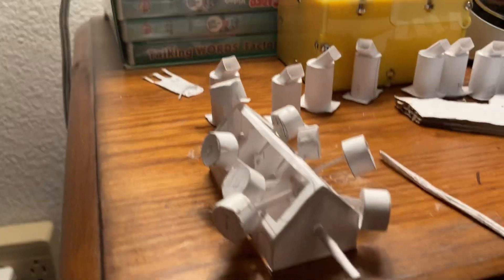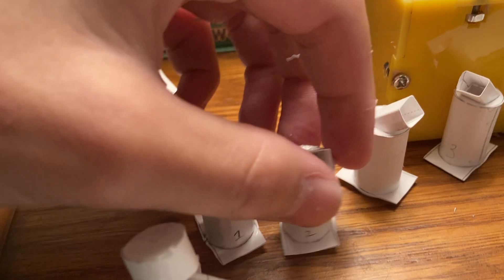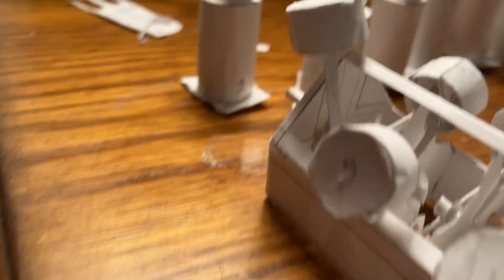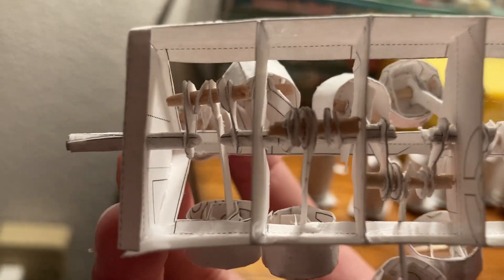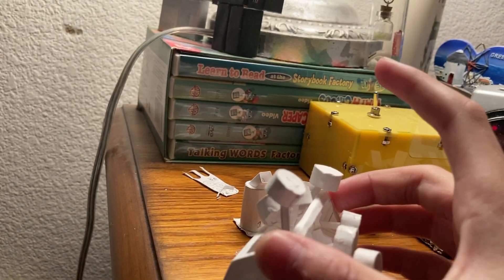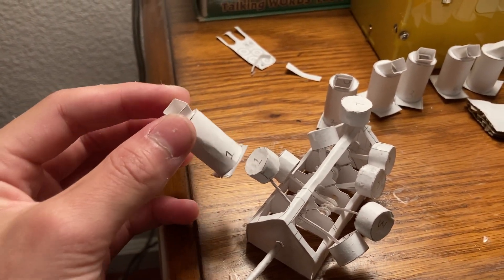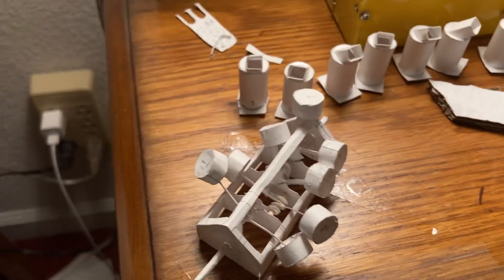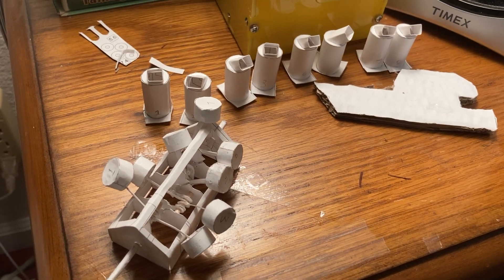Paper v8 engine project - part 1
I was able to get most of the cranks, pistons, and crank housing finished. The next step is to strengthen all the moving parts and attach the cylinders.